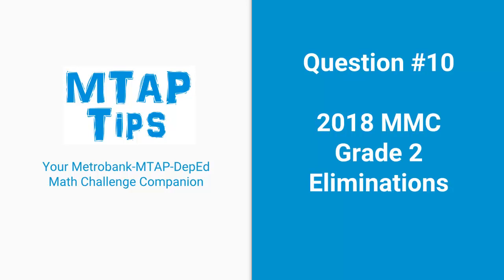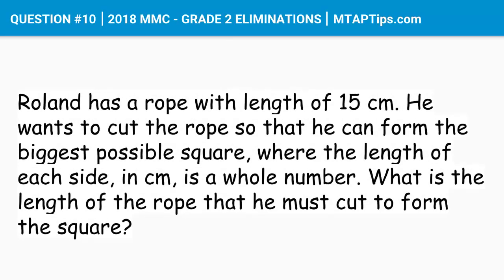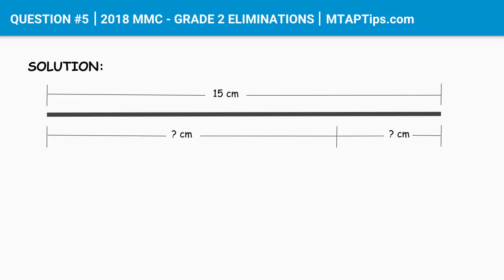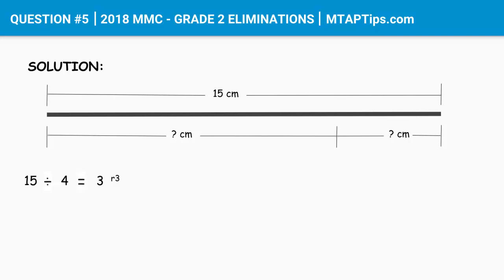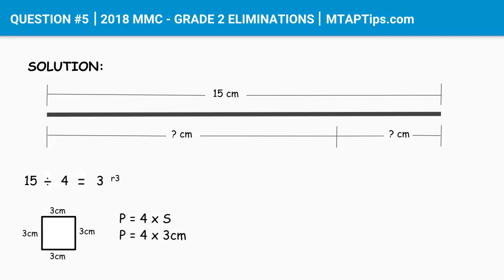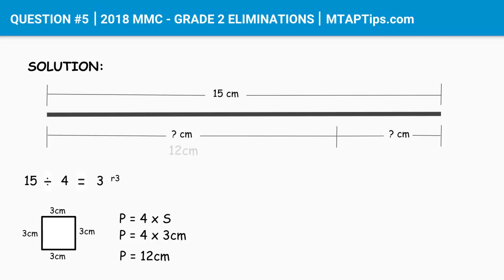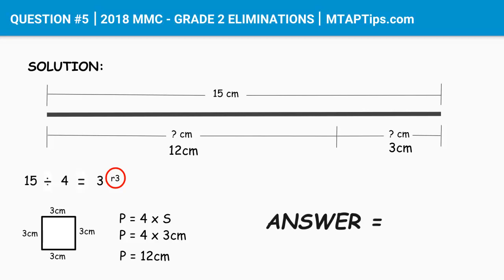QUESTION #10 - 2018 MTAP REVIEWER MMC GRADE 2 ELIMINATIONS